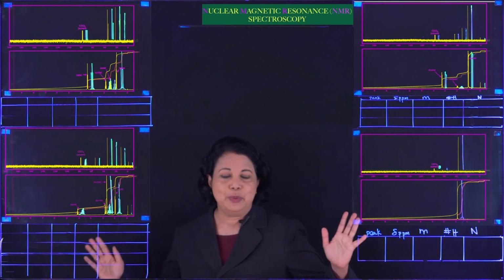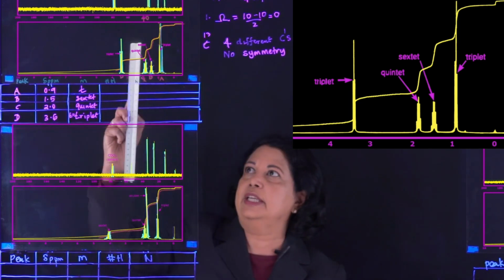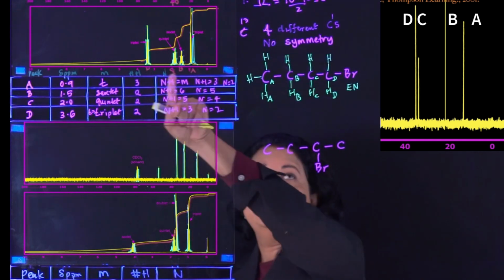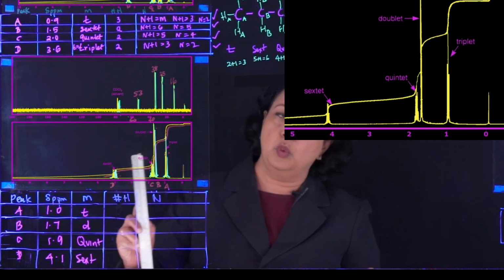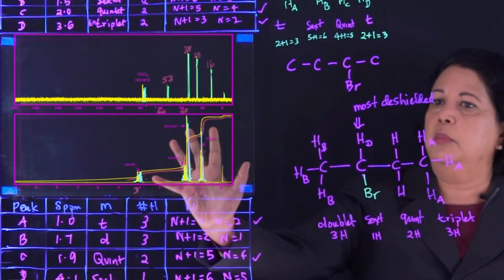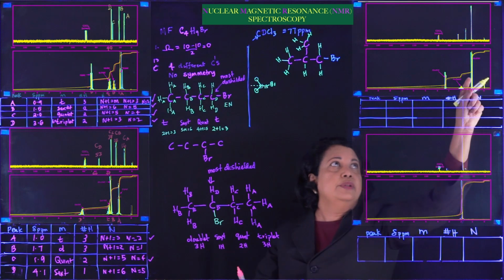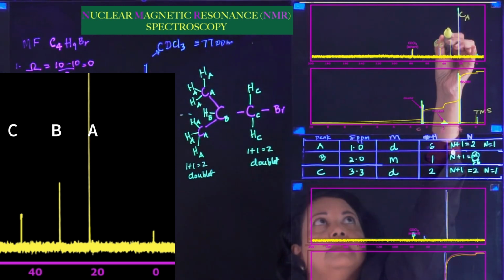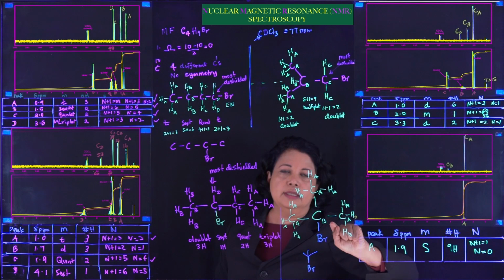NUCLEAR MAGNETIC RESONANCE SPECTROSCOPY